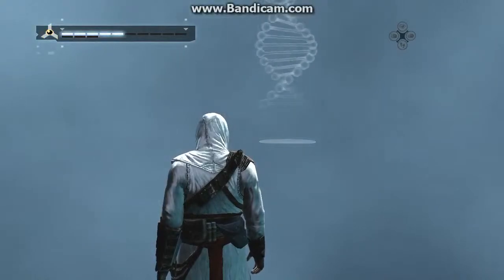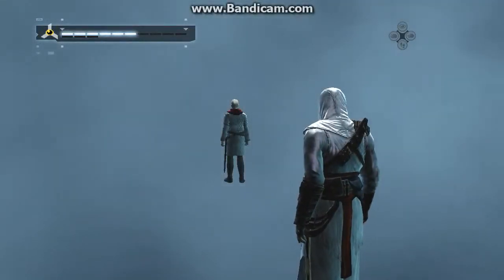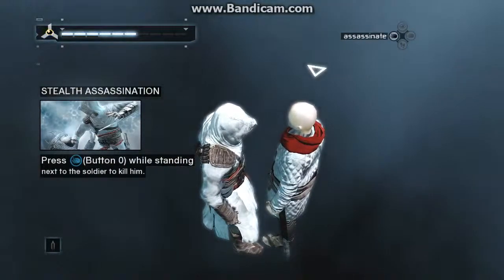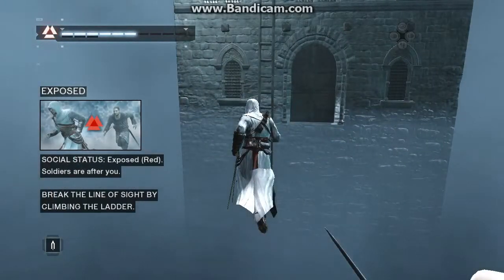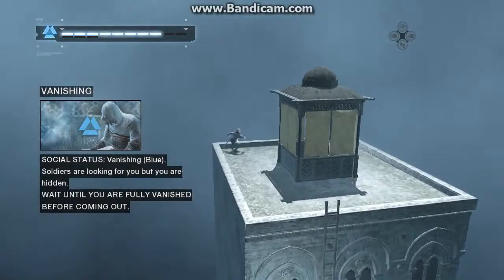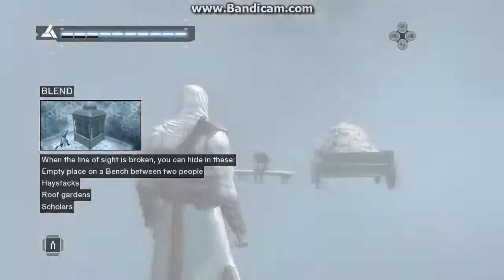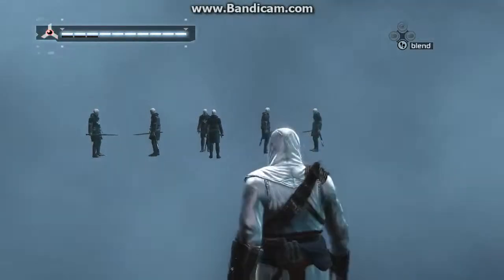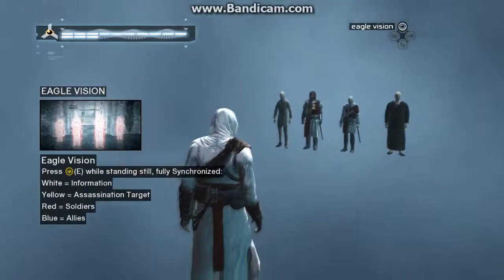Assassins Creed on Nvidia Geforce GT 610 (HD)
PC specs:

Intel E5700 3,00 GHZ Dual core
3GB ram 1033 mhz
Nvidia Geforce GT 610 2GB 64 Bit
Windows 7 64 Bit Home premium

When recording : 22 - 92 fps
Average : 31 - 49 fps
Without recording : 40 - 60 fps

Software used for recording is Bandicam.